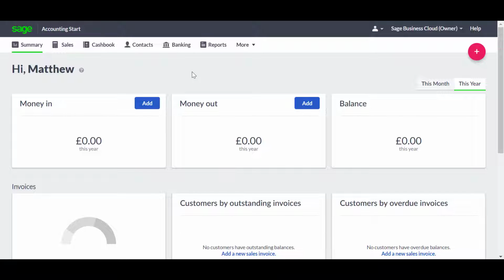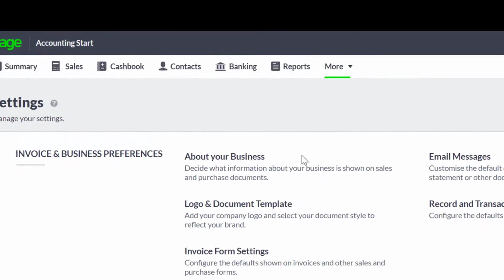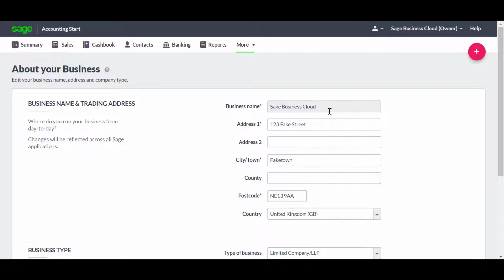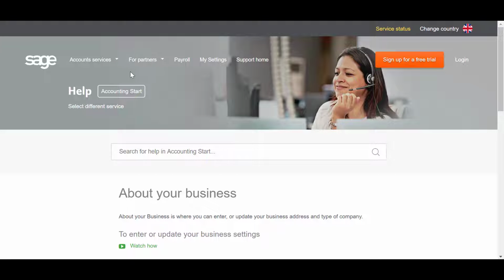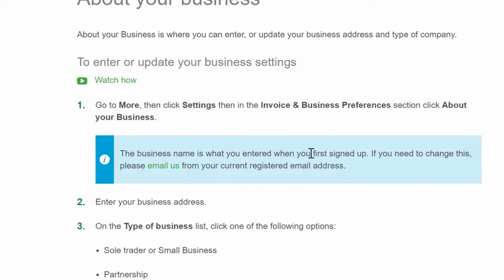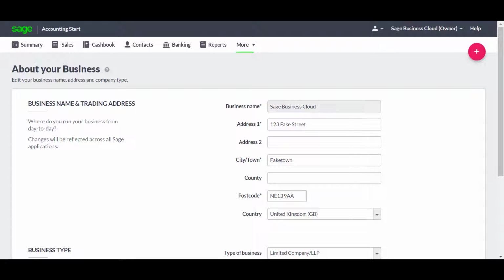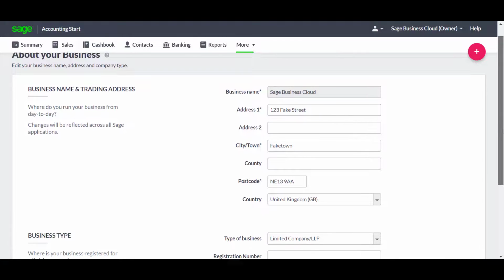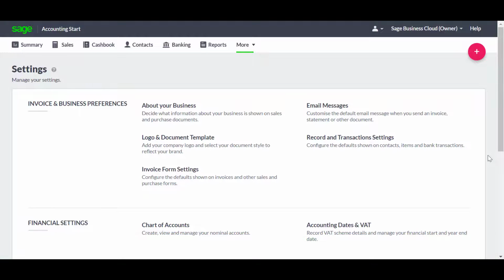Sage Business Cloud Accounting Start - Business Settings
This video shows you how to view or edit this information in Accounting Start.